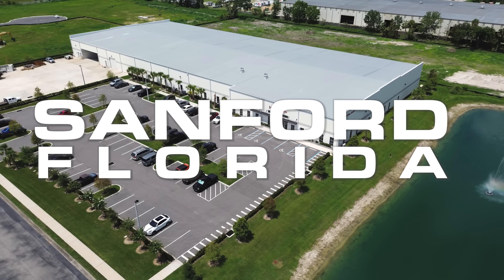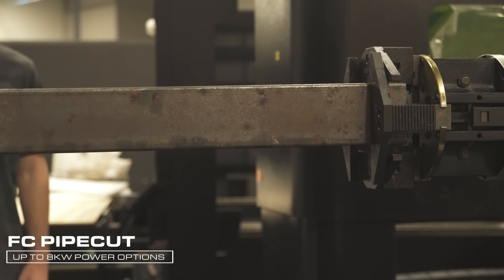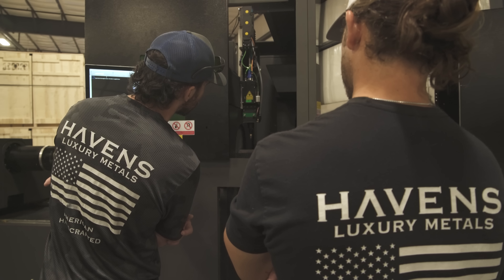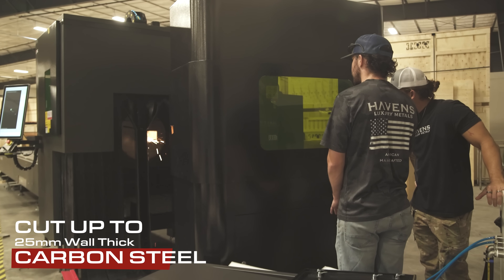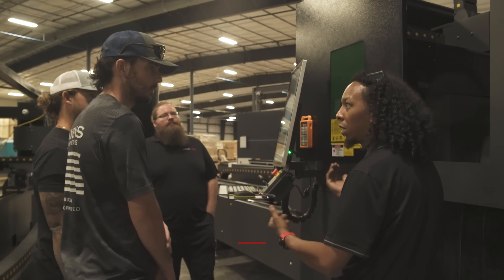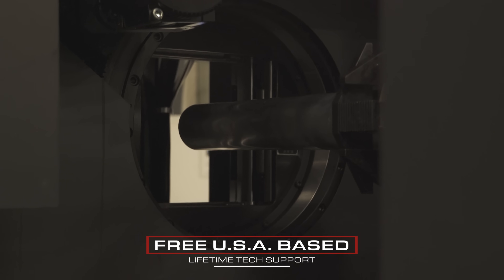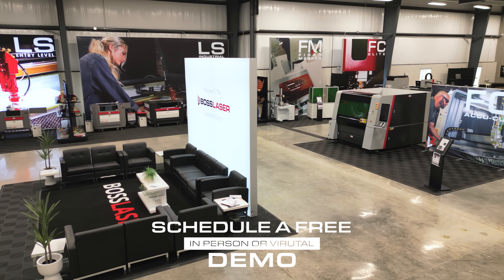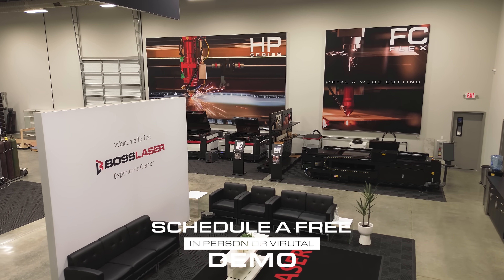Try Before You Buy! Havens Luxury Metals Visits Bosslaser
Havens Luxury Metals stopped by BossLaser HQ to experience the power of our fiber laser cutting machines firsthand. Before making their investment, they wanted to test the precision, speed, and versatility of our technology—and the results spoke for themselves.

At BossLaser, we welcome customers to see our machines in action, get hands-on experience, and feel confident in their decision. Whether you’re cutting sheet metal, fabricating custom designs, or scaling your production, our U.S.A.-designed and manufactured fiber laser machines deliver unmatched performance.

👉 Visit BossLaser.com

 to schedule your own demo and see how a BossLaser can transform your business.